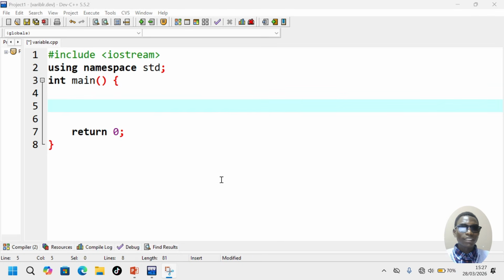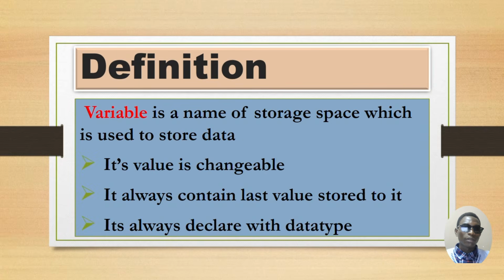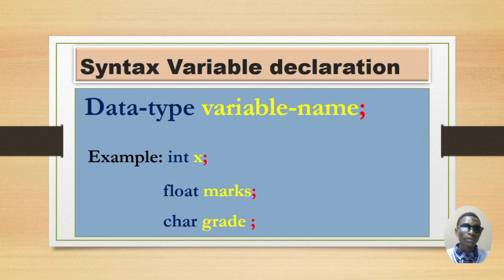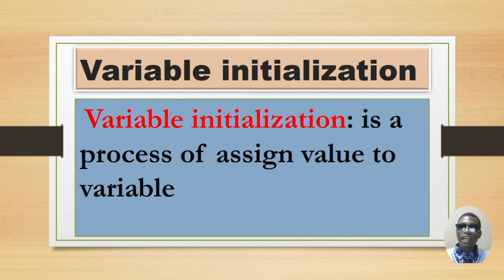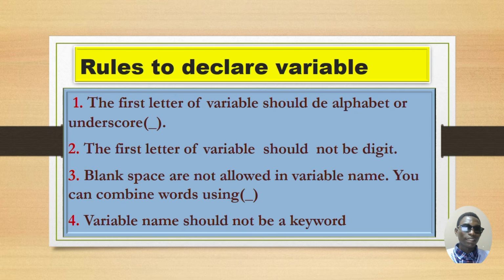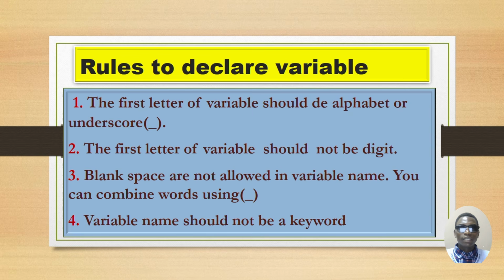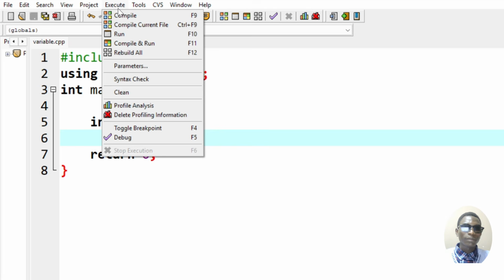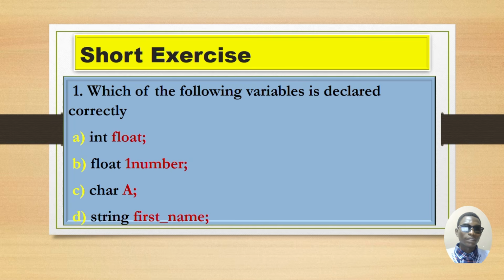C++ Variables Explained for Beginners 🔥 | The FIRST Thing You Must Learn!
Are you about to start learning C++? STOP right there! ⚠️
Before writing your first line of code, there’s one concept you absolutely need to understand — VARIABLES.

In this beginner-friendly video, you’ll learn:
✔ What variables are (in the simplest way possible)
✔ Why every C++ program depends on them
✔ How they store and manage data

💡 Think of variables as the “memory” of your program — once you understand this, coding becomes MUCH easier!

Whether you’re a complete beginner or struggling with basics, this video will give you a strong foundation to start coding with confidence 💪

⏱️ What You’ll Gain:
Clear understanding before coding
Faster learning in C++
Confidence to write your first program
🚀 Perfect For:
Beginner programmers
Students learning C++
Anyone starting coding journey

👉 Watch till the end to avoid beginner mistakes that slow down your progress!